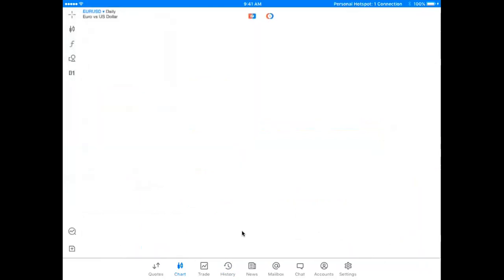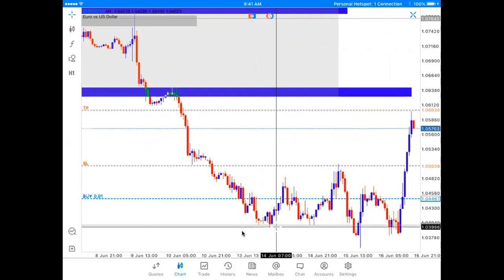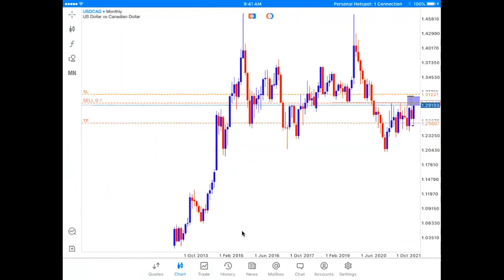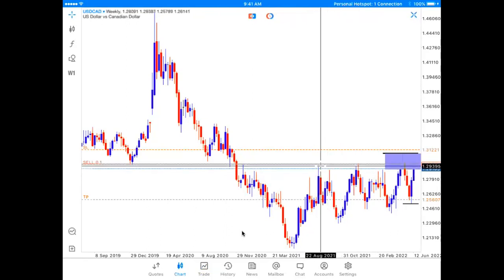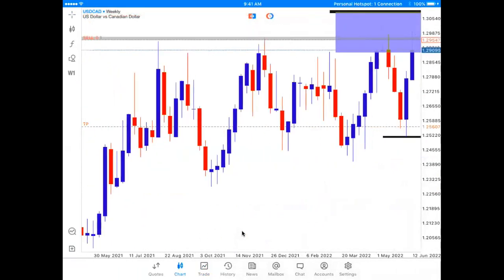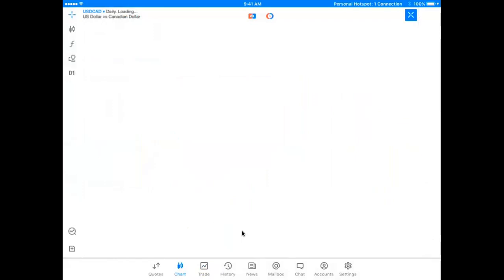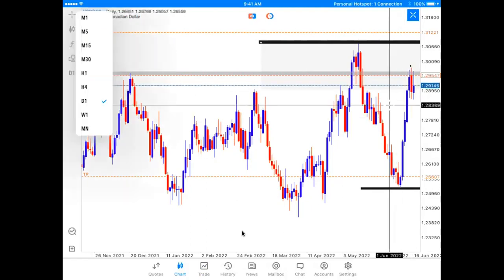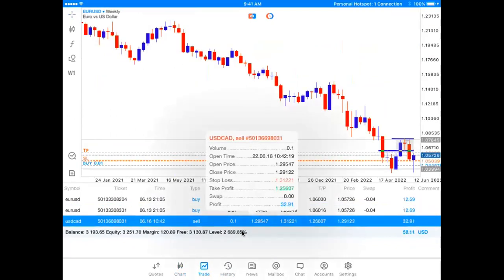Analysis with Bayo 2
a quick follow up on EUR/USD analysis and smart money concept used on USD/CAD.